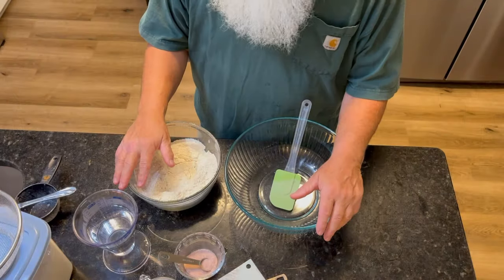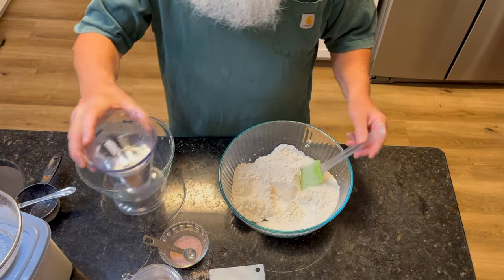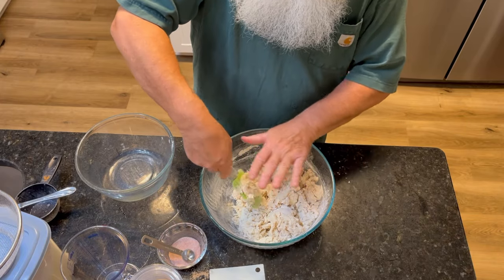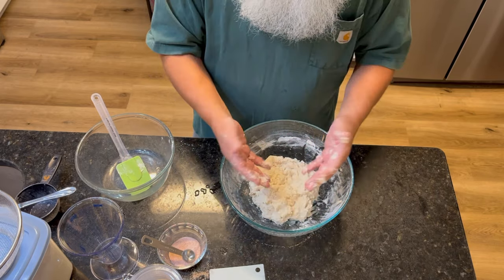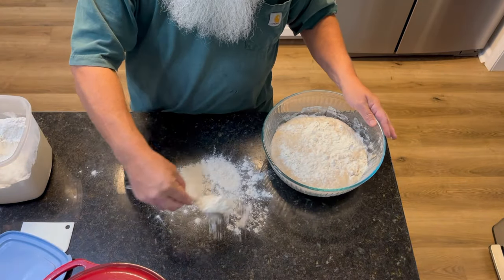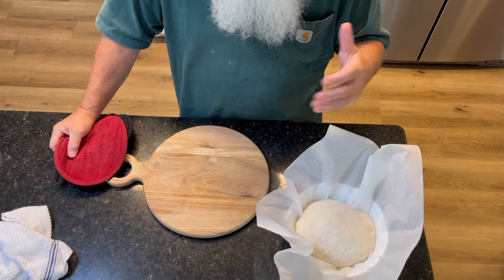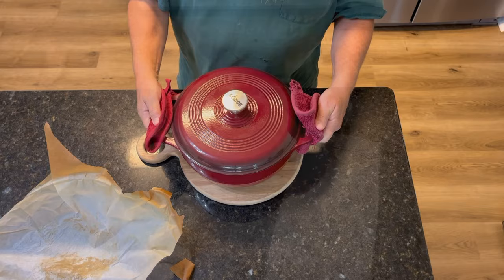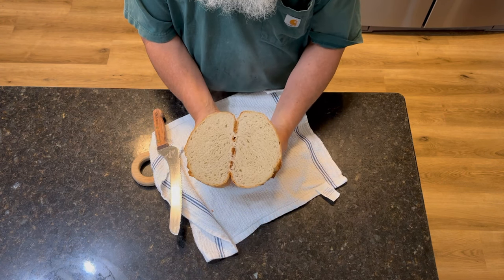No Knead Dutch Oven Bread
Making good bread is not hard to do.  Few ingredients and very little work.

Title: No Knead Dutch Oven Bread